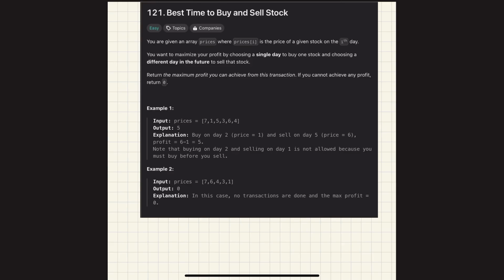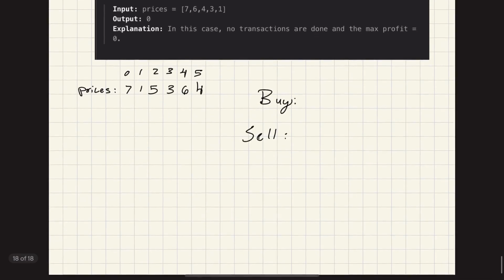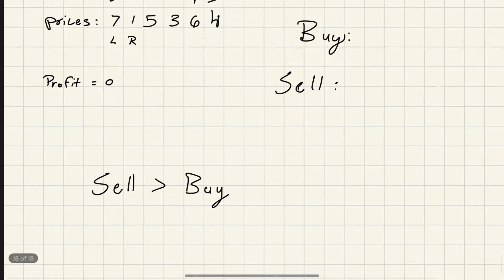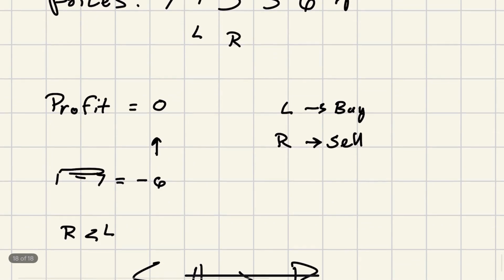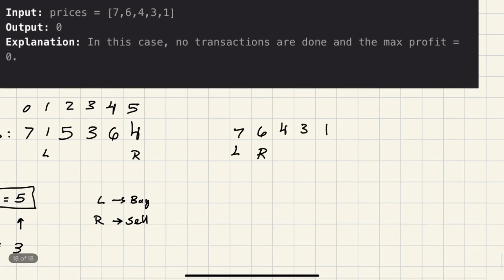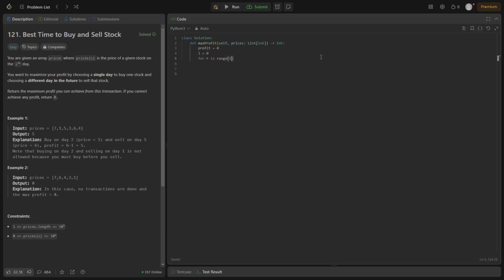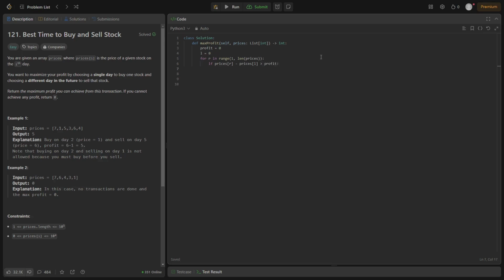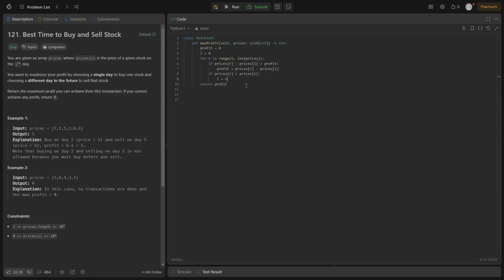LeetCode 121: Best Time to Buy and Sell Stock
LeetCode 121: Best Time to Buy and Sell Stock - O(n) Time Complexity with Sliding Window

In this video, I solve LeetCode 121: Best Time to Buy and Sell Stock using the sliding window technique for an efficient O(n) solution. This is a fundamental problem for mastering optimization techniques and learning how to handle array-based challenges.

Let me know what problem you’d like me to cover next!